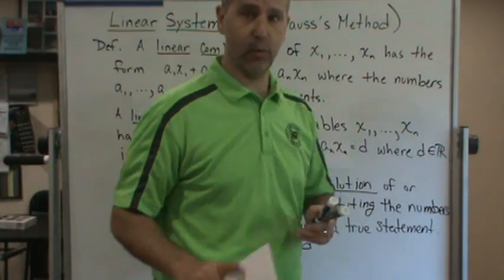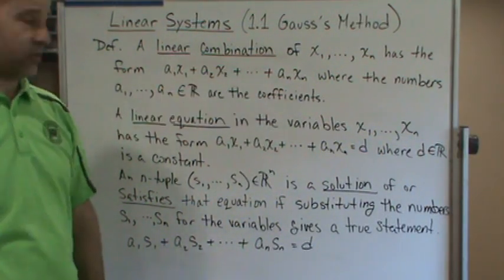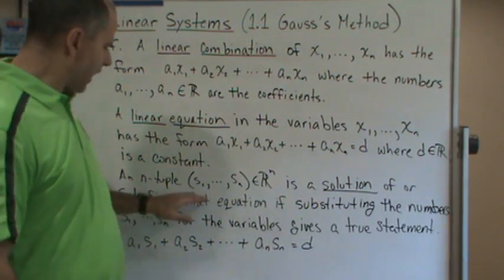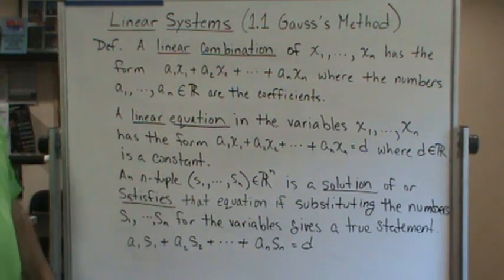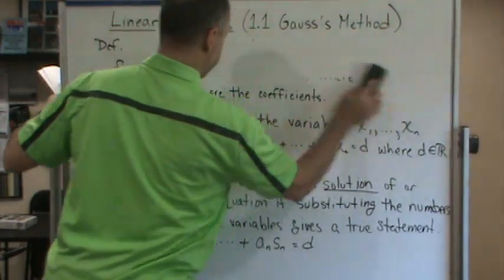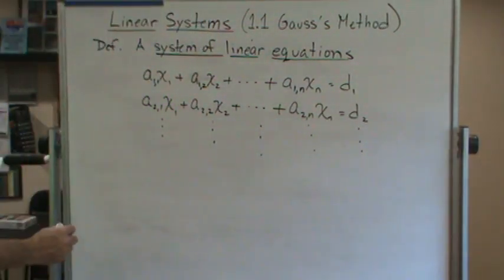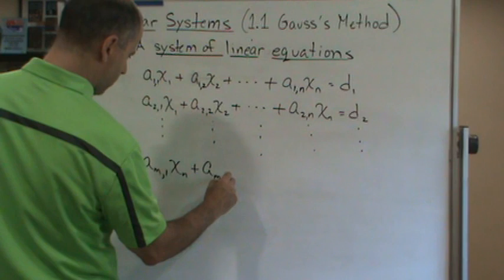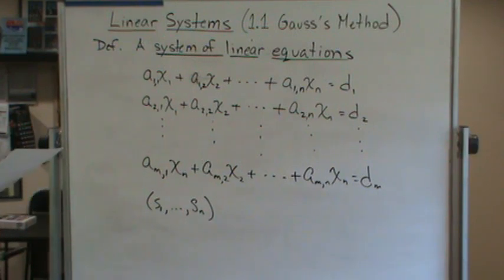Linear Algebra Linear Systems Gauss's Method Def1